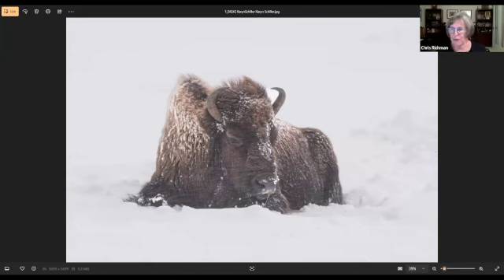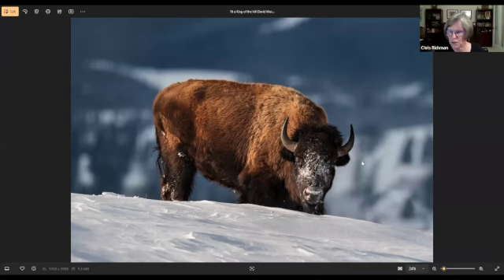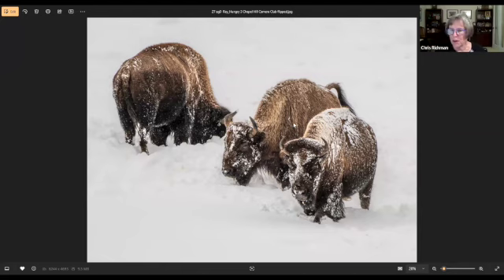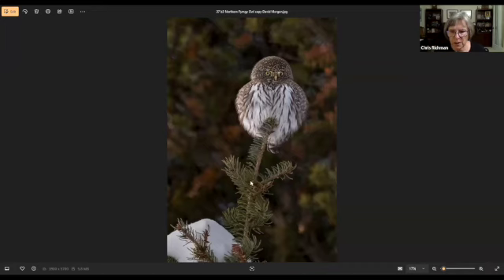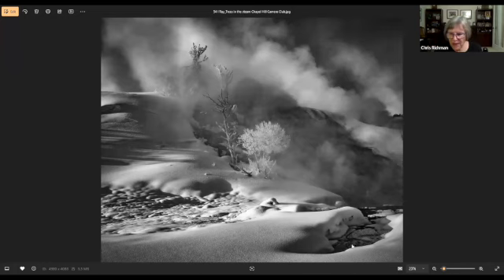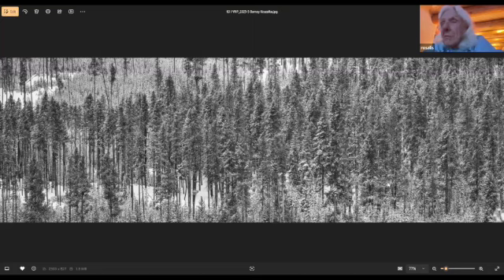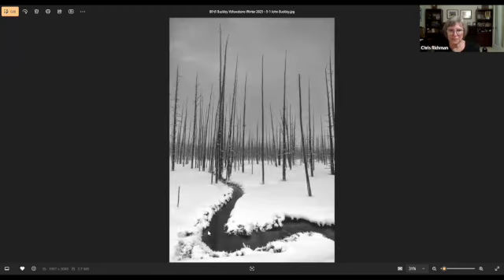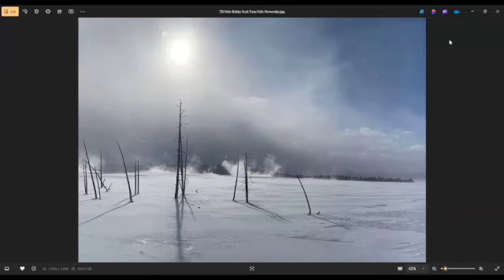TPC March 2025 Meeting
Focusing on Compostition using the photos from the 2025 Yellowstone trip.
Teton Photography Club
Jackson, Wyoming